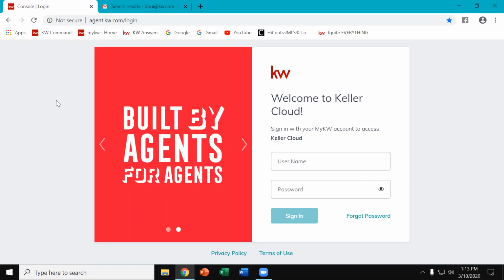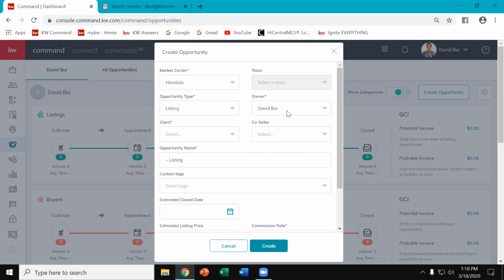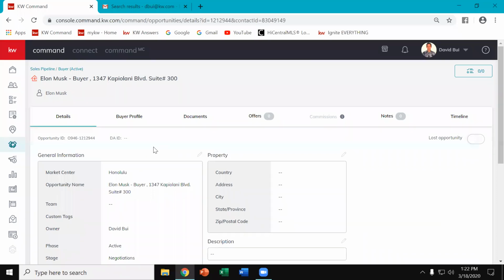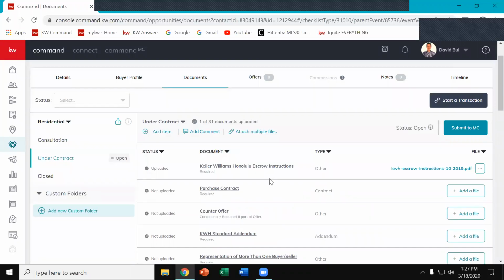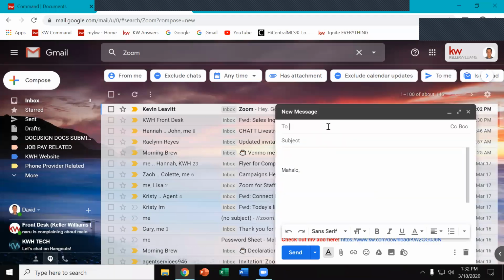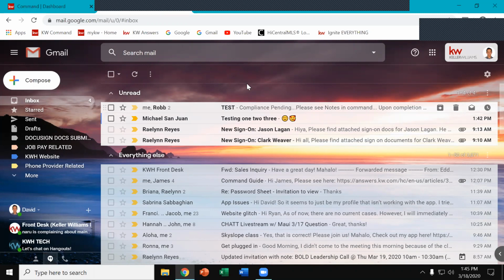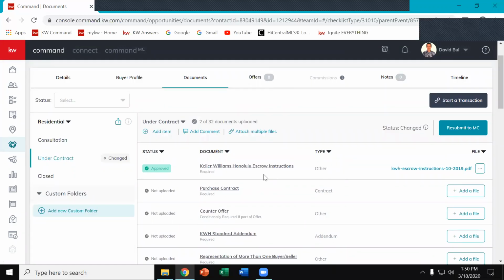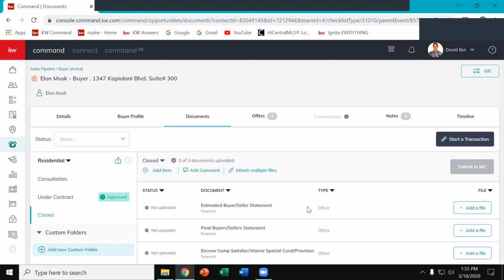Compliance in Command with David Bui and Robb Taone